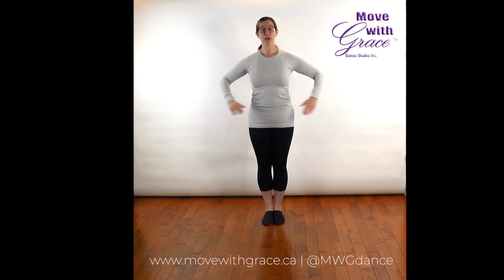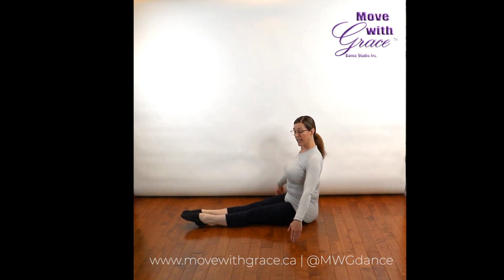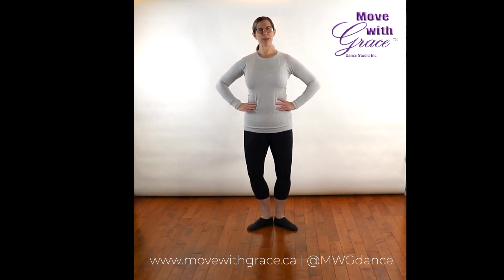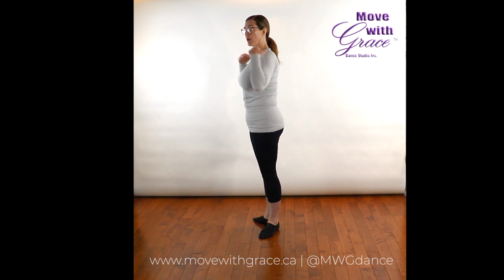Kiddazzle Class Video for children ages 2-4 First steps dance class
Miss Robyn has a fun class introducing kids to some of the basic concepts in dance. @MWGdance